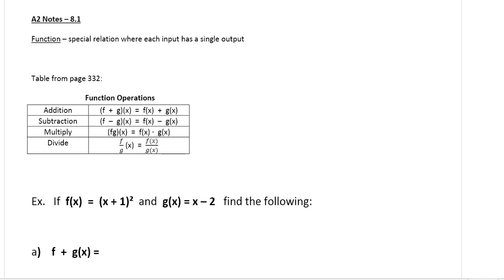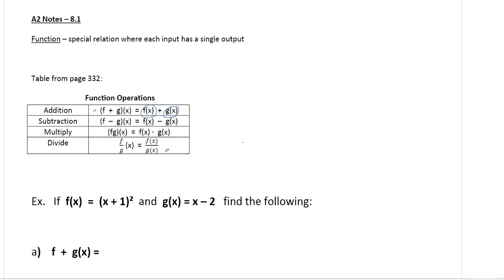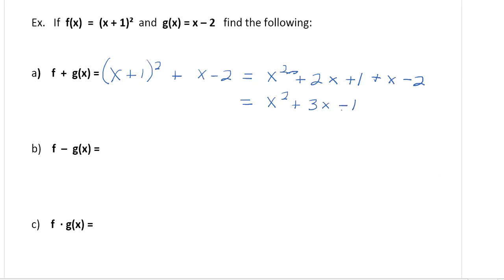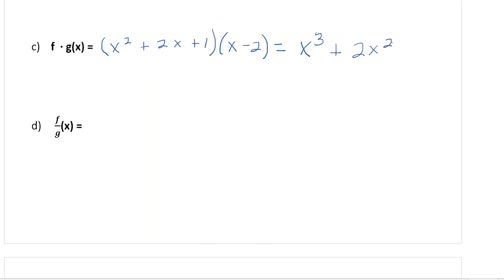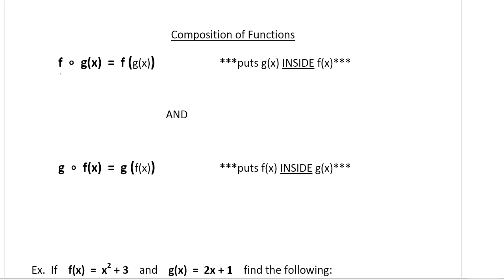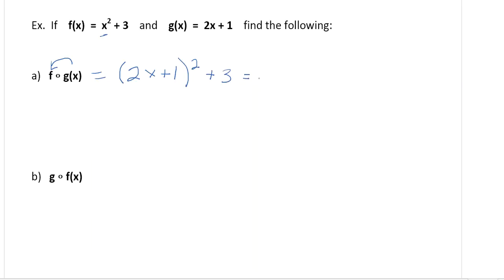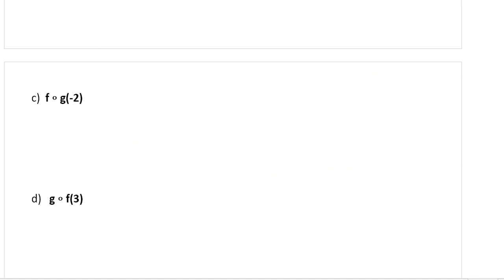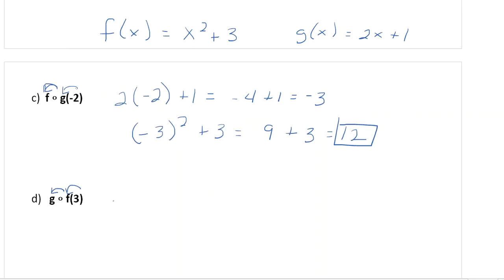Alg 2 - 8.1